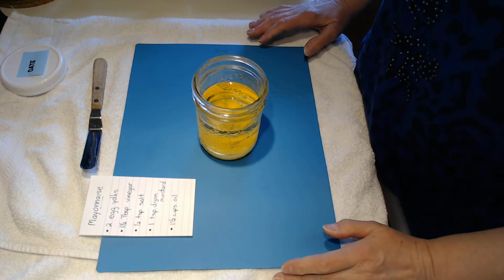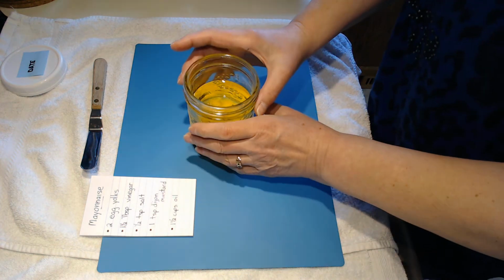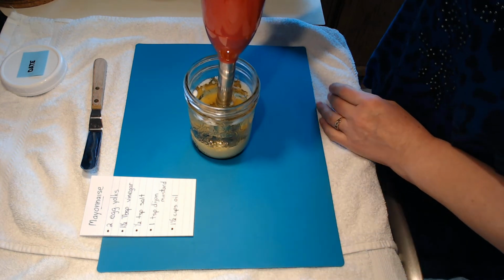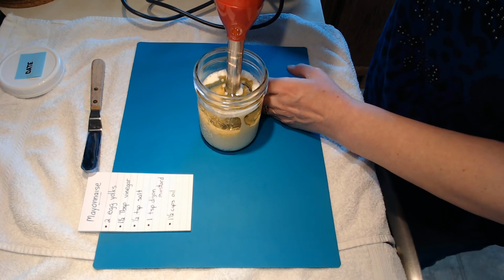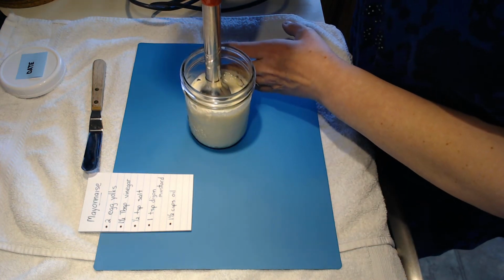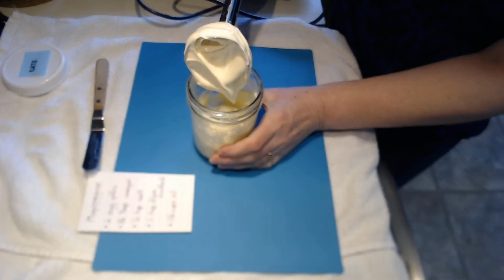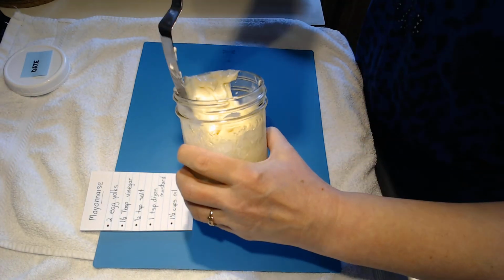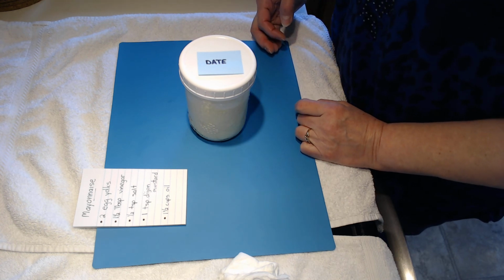Homemade Keto Mayo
Quick homemade Keto Mayonnaise with an immersion blender
Ingredients:
2 egg yolks
1 1/2 Tbsp vinegar
1/2 tsp salt
1 tsp Dijon mustard
3/4 cup avocado oil
3/4 cup light olive oil